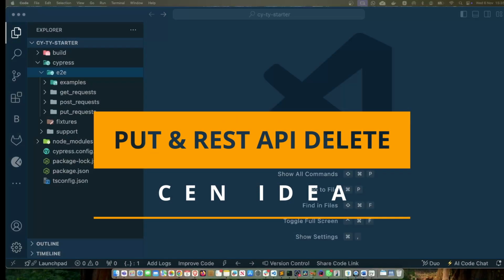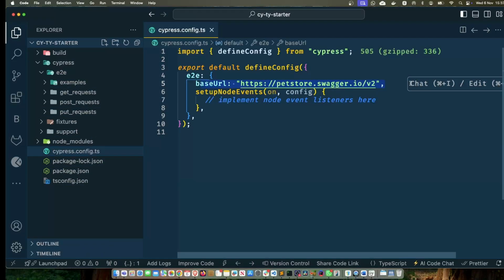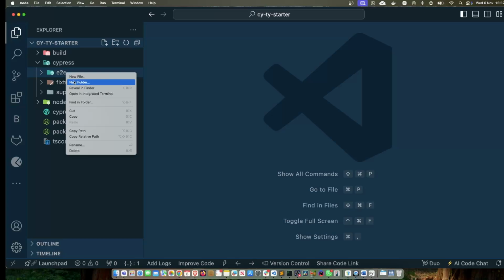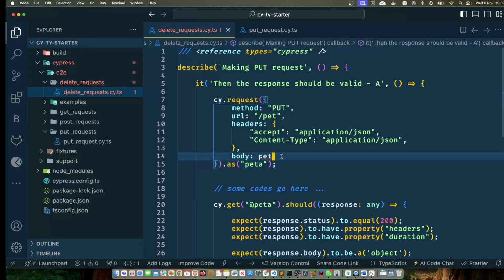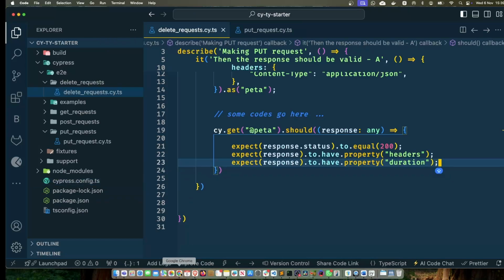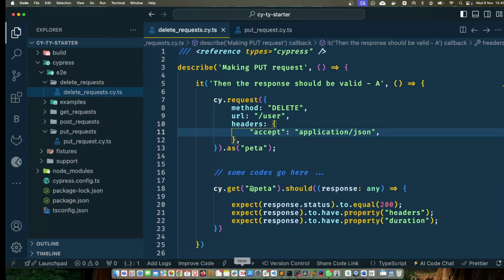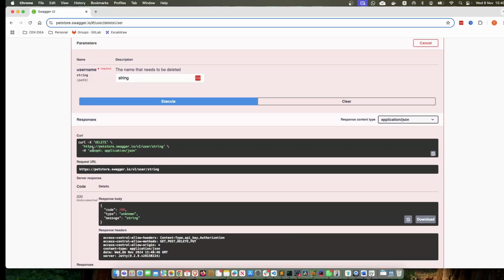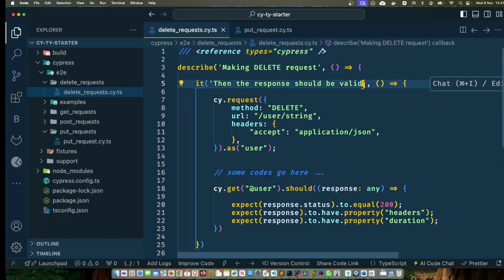🔥How to Make a DELETE API Call with Cypress & TypeScript : DELETE Request | Cypress Api Testing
🚀 Welcome to this awesome tutorial where we teach you how to make a DELETE API call to a remote REST API server using Cypress and TypeScript! If you're looking to learn how to automate the process of deleting resources from an API and validate the outcome, you're in the right place!

In this video, we'll walk you through everything you need to know to effectively send DELETE requests with Cypress, ensuring that your tests are robust, automated, and error-free. Plus, we’ll show you how to work with TypeScript for type-safe, clean, and scalable test scripts.

What you’ll learn in this tutorial:

How to make DELETE API calls using Cypress with cy.request().
Sending DELETE requests to remove data or resources from a remote server.
Handling authentication tokens and session management in DELETE requests.
Validating API responses, including ensuring that the resource is deleted and the server responds correctly.
Working with JSON payloads and parameters in DELETE requests.
Best practices for API testing, focusing on testing destructive operations like DELETE, and ensuring your tests are reliable.

Why Cypress for API Testing?
Cypress is one of the most popular frameworks for testing modern web applications, and it shines when it comes to API testing. With its powerful cy.request() method, Cypress allows you to easily simulate DELETE operations on REST APIs, making it the perfect tool for testing APIs in isolation or as part of an end-to-end workflow. TypeScript ensures that your tests are clean, type-safe, and maintainable, giving you peace of mind when writing complex test scenarios.

In this video, we’ll show you how to make a DELETE request to remove a resource (e.g., a user, post, or item) from a REST API and how to validate that the operation was successful. We’ll also cover how to handle various edge cases and ensure data integrity when dealing with deletions.

Here’s what we’ll cover:
Setting up Cypress with TypeScript: Get your Cypress environment configured to work with TypeScript for clean, error-free code.
Making a DELETE request: Use cy.request() to send a DELETE request to a remote API server, targeting the resource to be deleted.
Validating the response: Ensure the resource is deleted by checking the API’s response status and body.
Working with authentication: Learn how to handle authentication (API tokens, session cookies) for authorized DELETE requests.
Mocking API responses: Use Cypress’ cy.intercept() to mock DELETE requests for simulating different scenarios in your tests.
Error handling: Handle common issues like invalid resources or unauthorized access during DELETE operations.
Best practices: Learn some tips and tricks for testing destructive operations safely and efficiently.